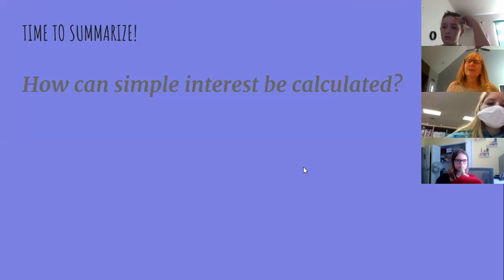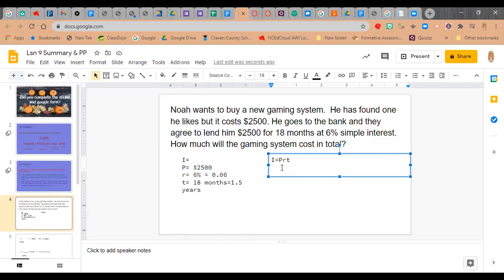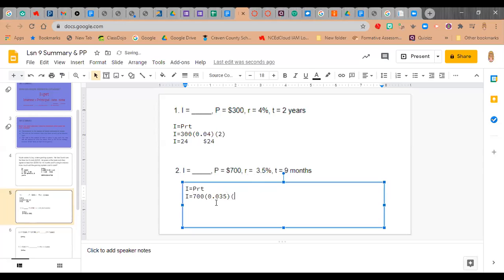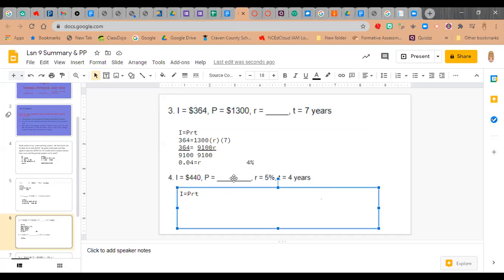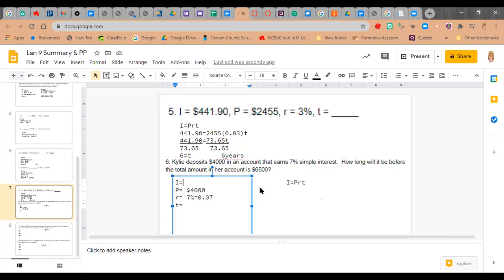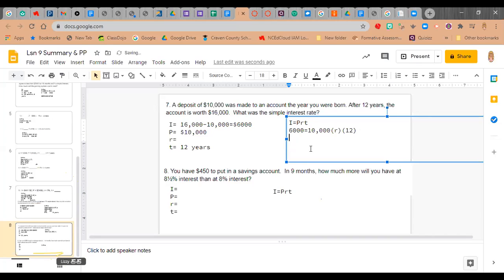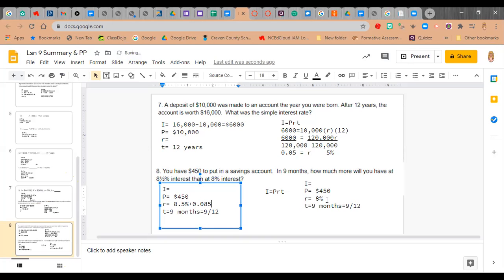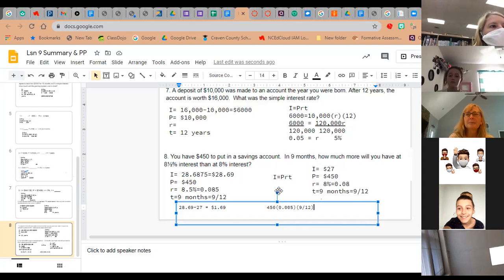Unit 4 Lsn 9 Summary & PP